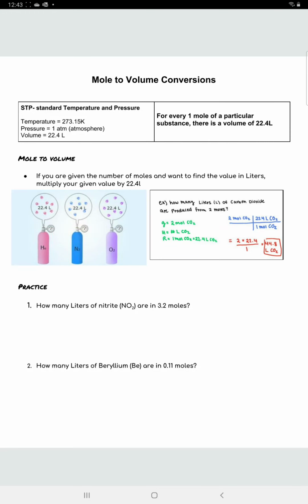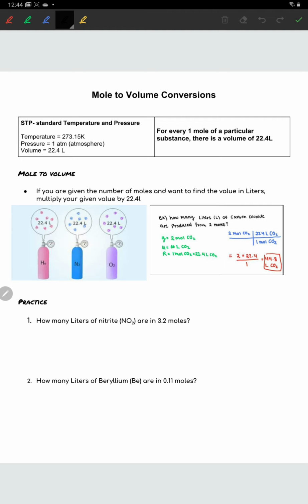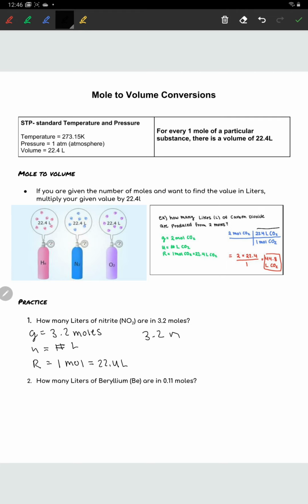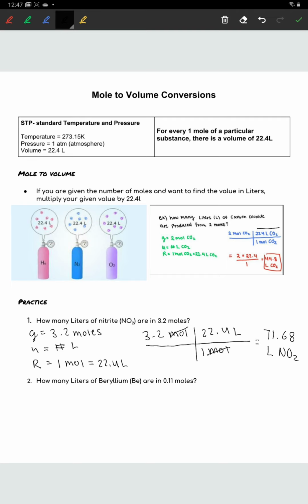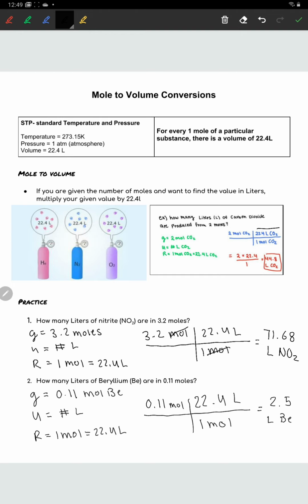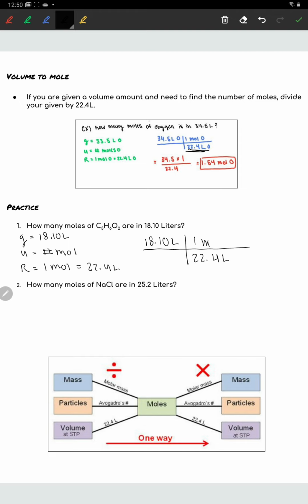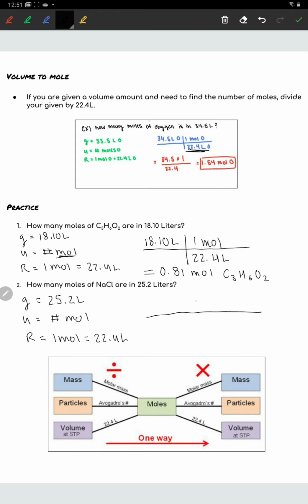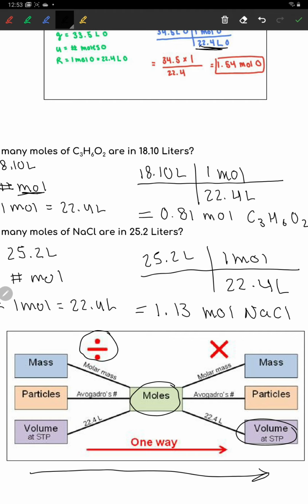mole to volume conversions